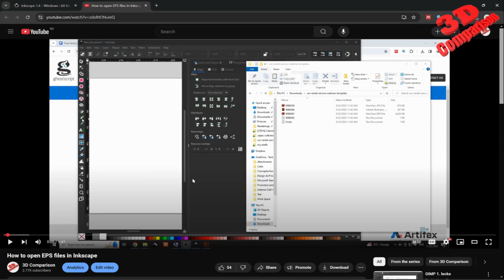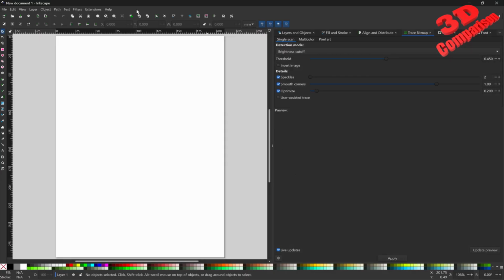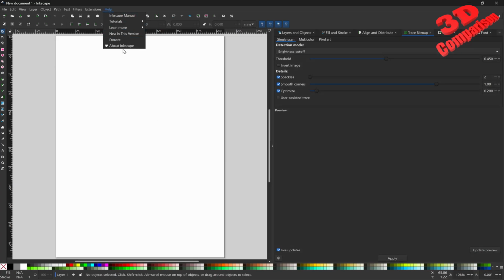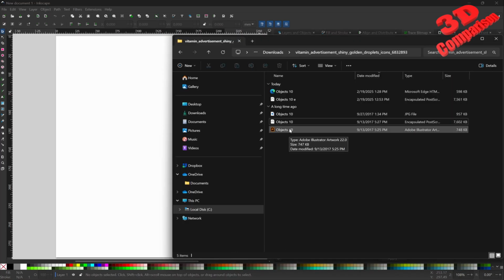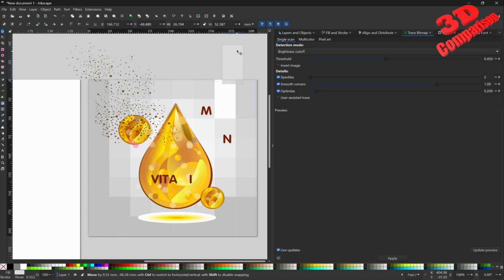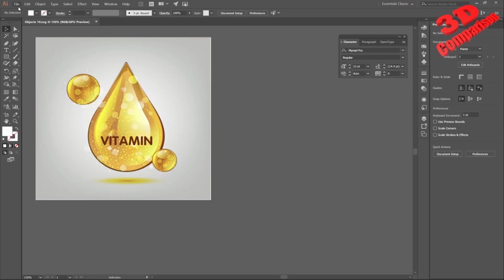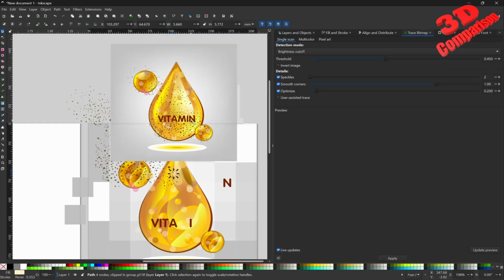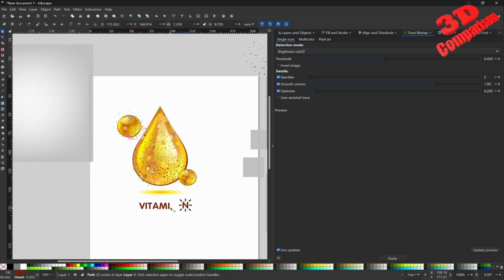inkscape 1.4 (released on 23 October 2024) Support for EPS files?